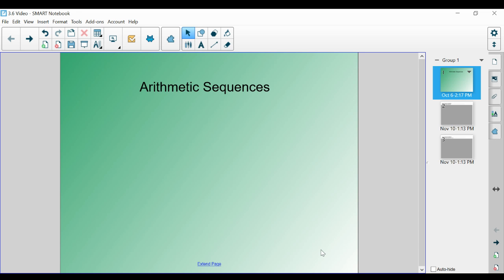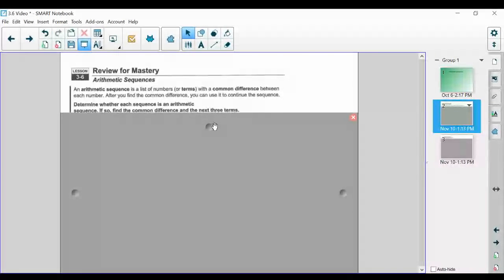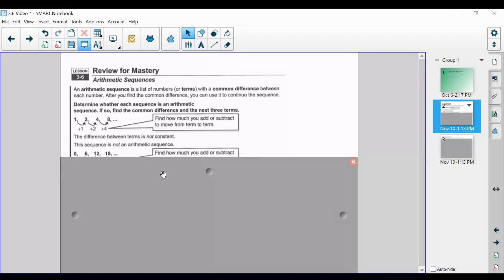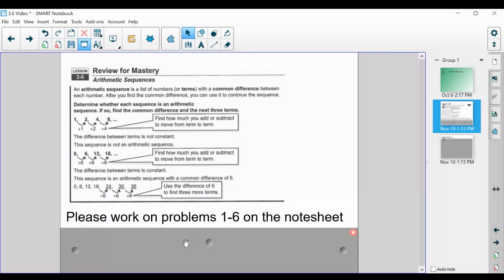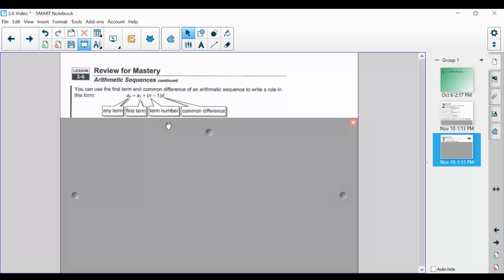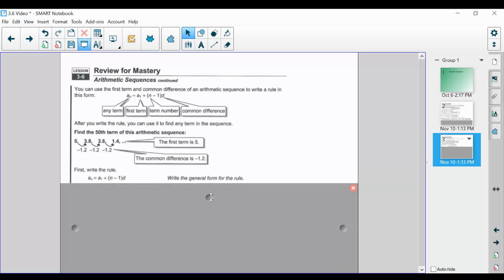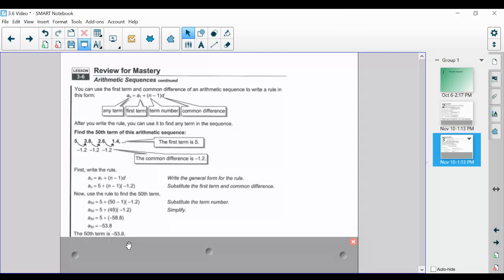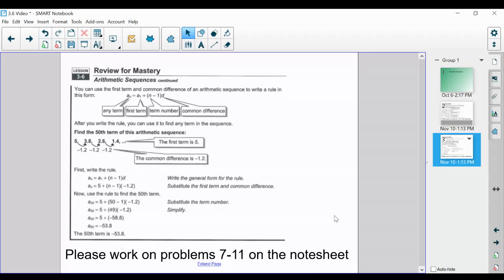Arithmetic Sequences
In this video, we discuss what an arithmetic sequence is, and how to find the nth term in the sequence using our rule.